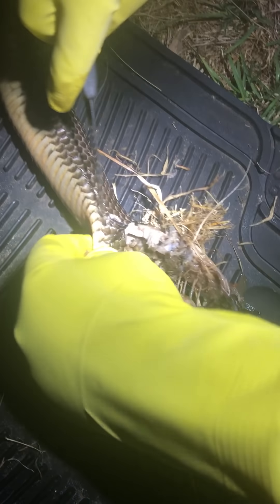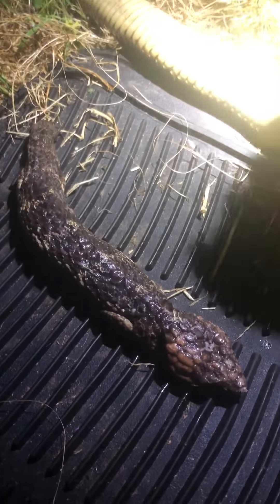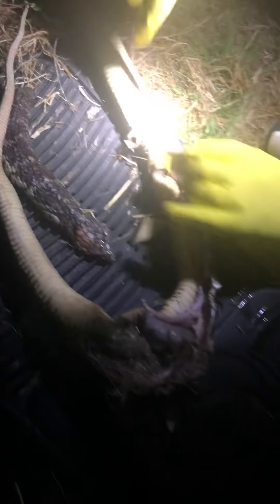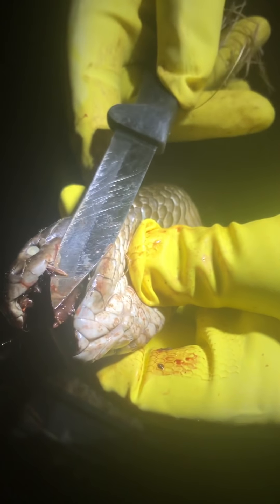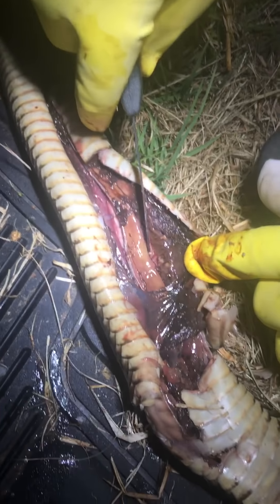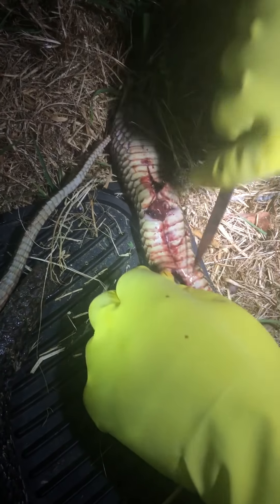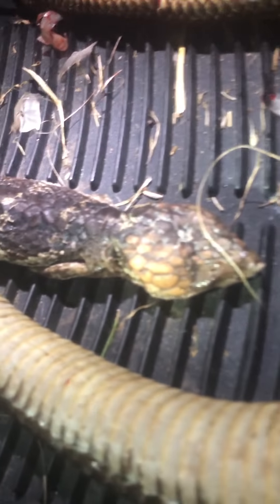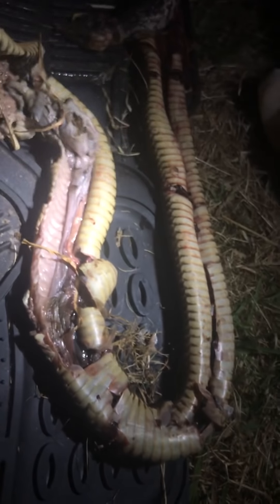Pseudechis australis (Mulga aka King Brown) dissection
GORE WARNING: we dissected a Mulga snake found in the Perth Hills, which is a very unusual location for them to be found. We confirmed ID and suspected it had eaten something interesting, so we cut it open and found... well, you check it out ;)